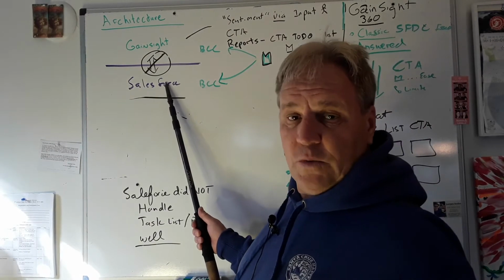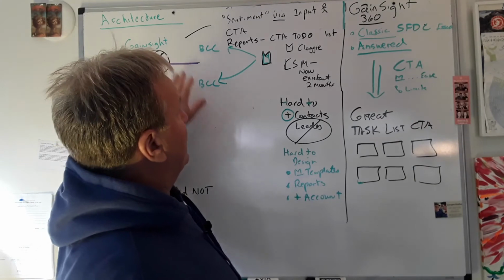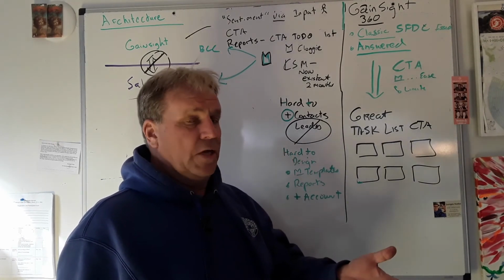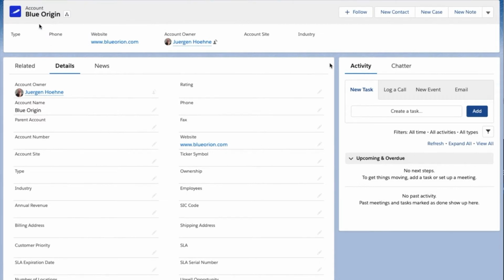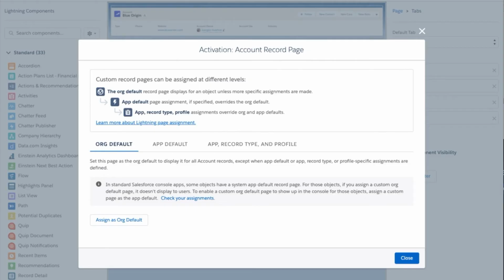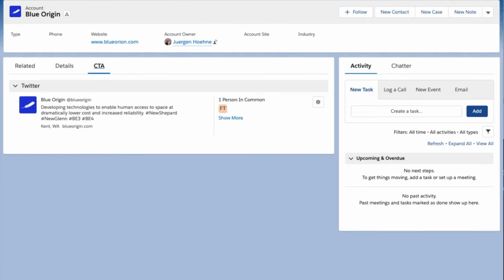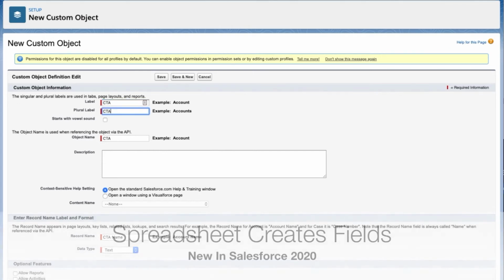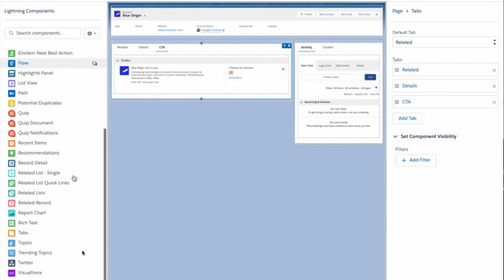Call-to-Action (CTA) workflows using Gainsight Task Management or a custom object in Salesforce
Gainsight / Salesforce Lightning Experience CTA, List Management, Classic Salesforce Task management discussed.   My experience is dated 2019 with Gainsight.  It shows you how to confirm Tabs/ link it to custom objects step by step in Lightning.  Other solutions - Totango & Lightning components.
@lederhosensfdc on Twitter

we delve into the comparison between Gainsight and Salesforce Lightning, highlighting their key features, benefits, and use cases. We'll explore how these two powerful platforms stack up against each other in the realm of customer success management and sales automation.

Additionally, we’ll provide a step-by-step tutorial on configuring a custom Call to Action (CTA) object in Salesforce (SFDC). This walkthrough will help you leverage Salesforce's capabilities to enhance user engagement and drive actionable insights for your team.

Whether you're new to Salesforce or looking to refine your skills, this video is designed to equip you with the knowledge to optimize your use of both Gainsight and Salesforce Lightning.